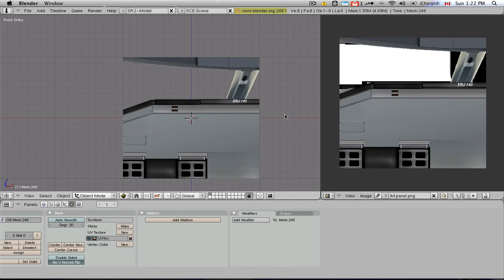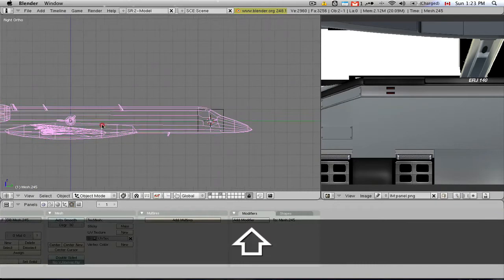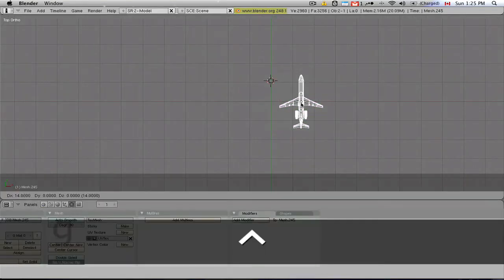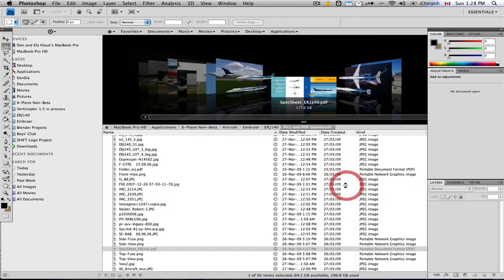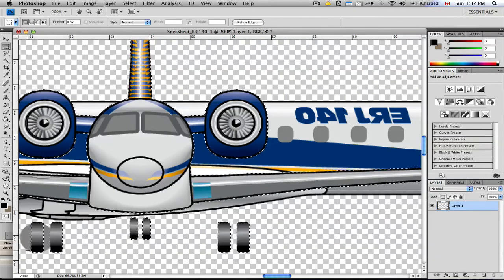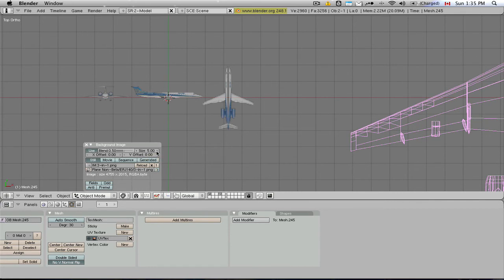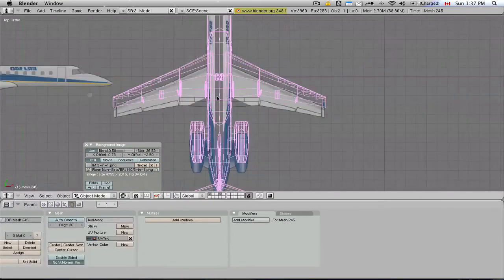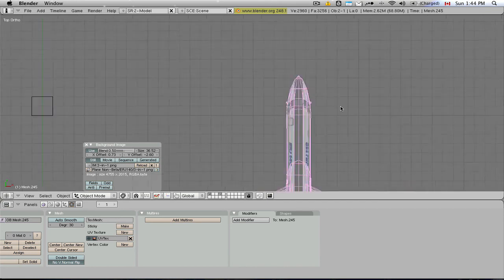PlaneMaker-21-Blender07 - Preparing BG image for hi-detailed modeling in Blender